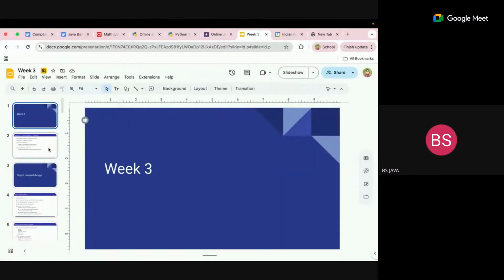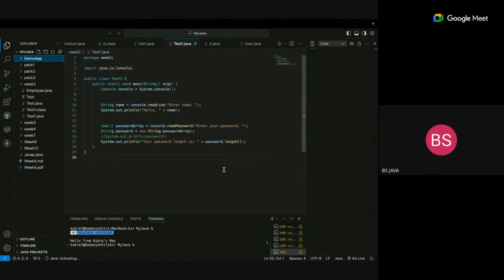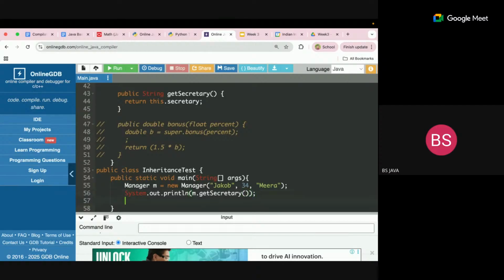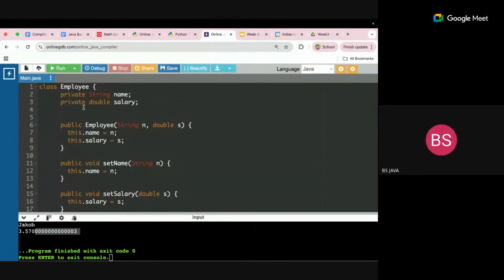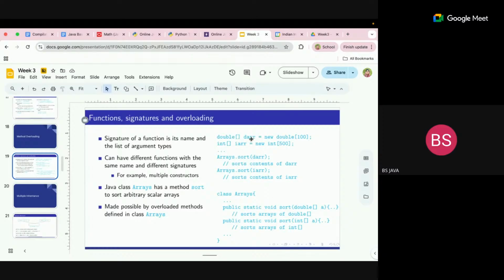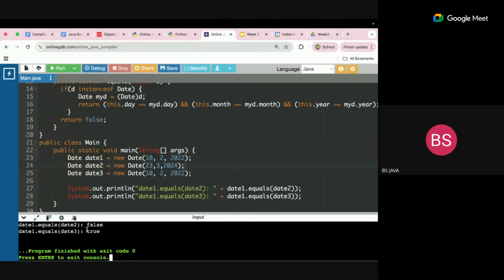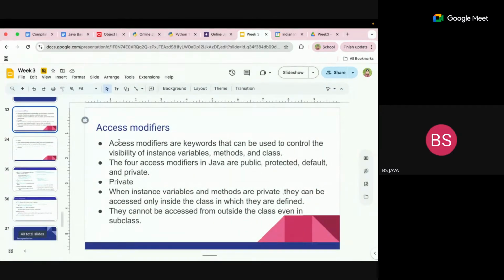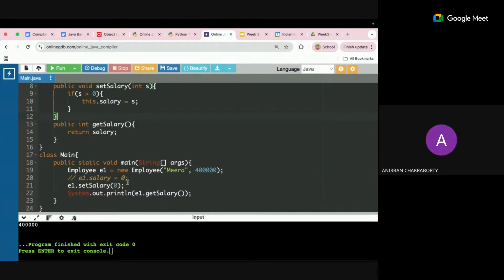Week 3 | Session 1